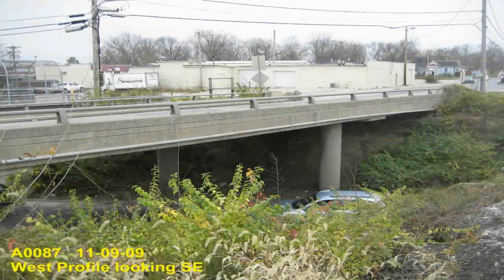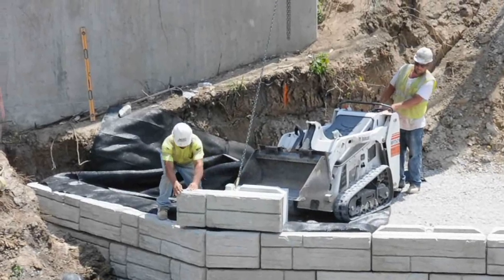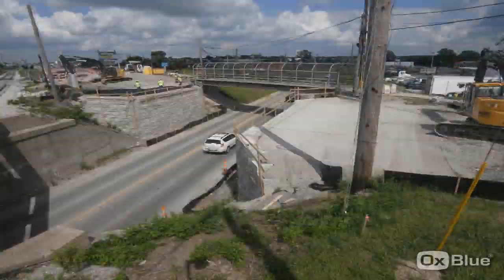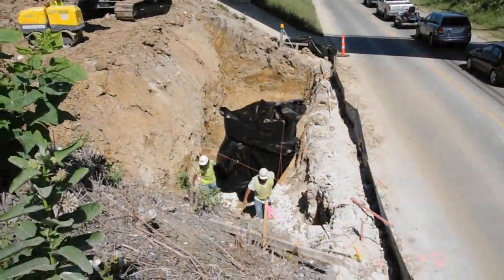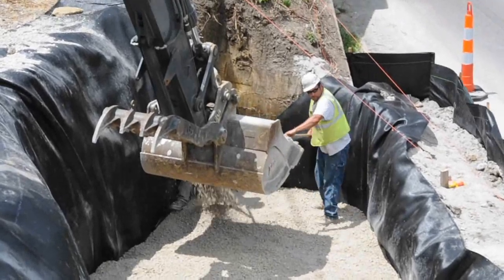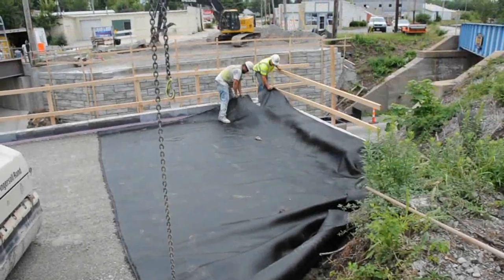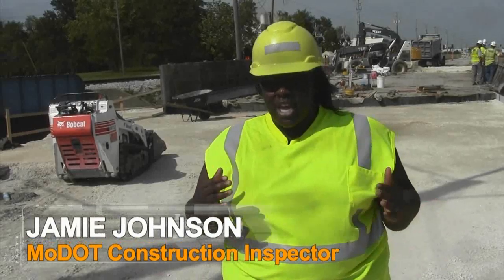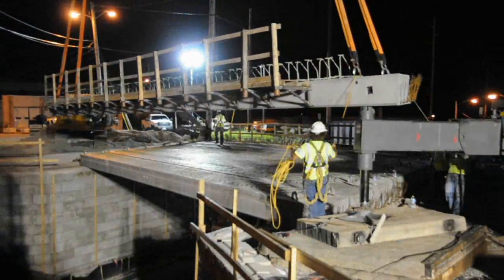Route B Bridge GRS-IBS Video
Video of the GRS-IBS process as it applied to the Route B Bridge over Business Loop 70 in Columbia, MO.